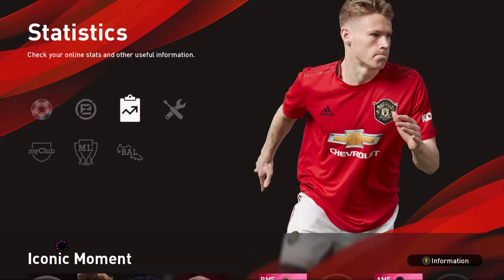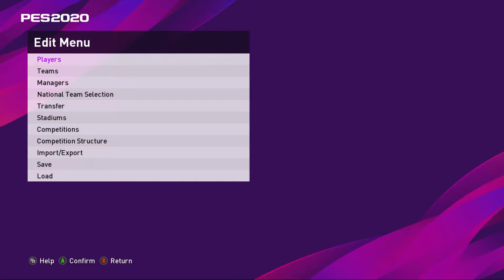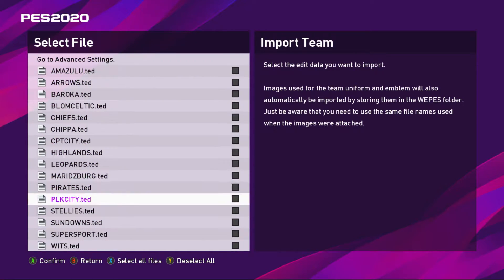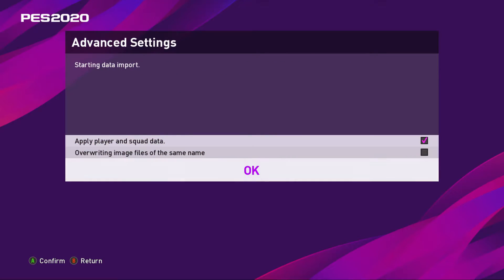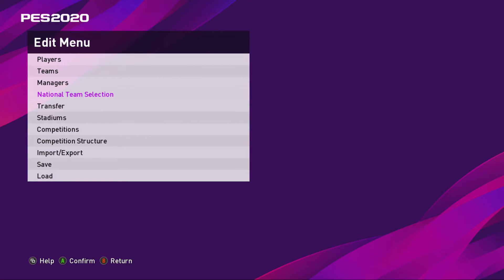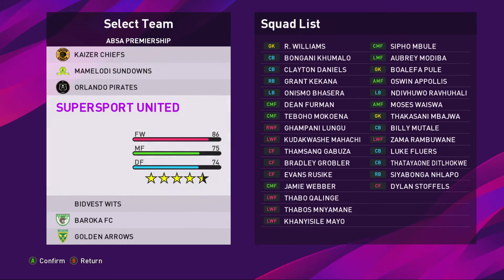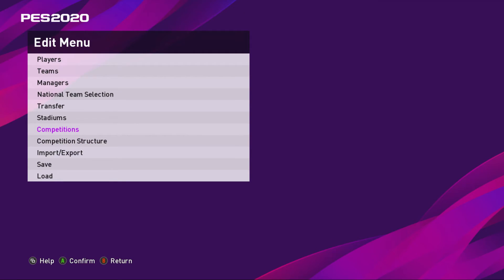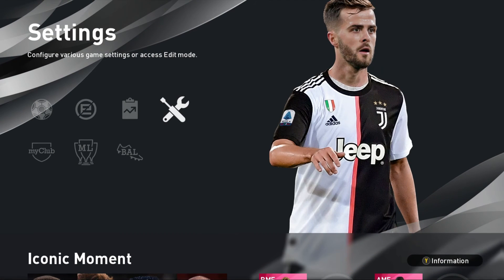GET THE ABSA PREMIERSHIP IN PES2020 LINK BELLOW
HEY everyone! here is a  link to all the teams and their kits. hope you enjoy them.